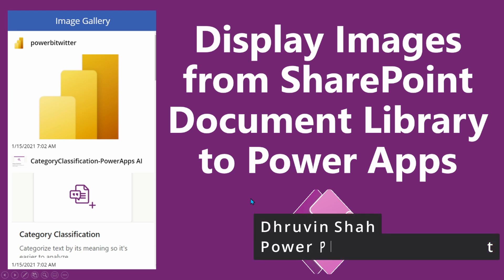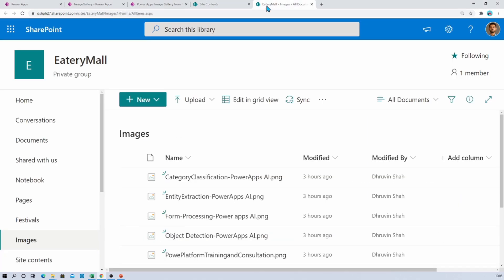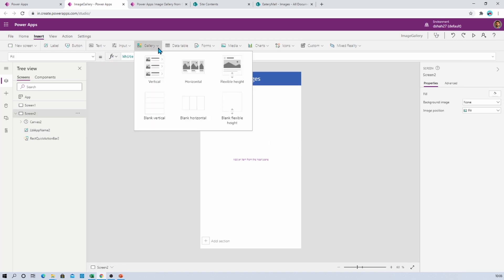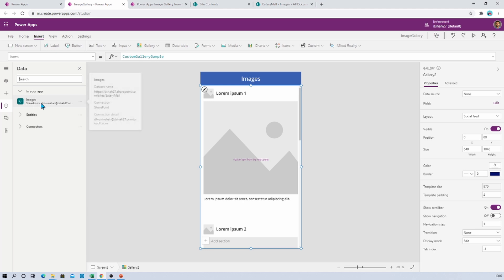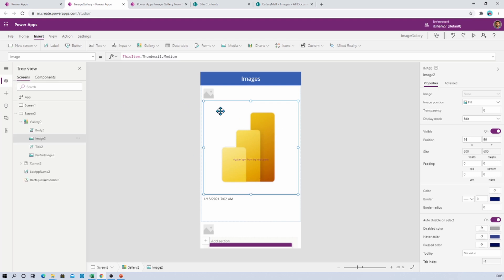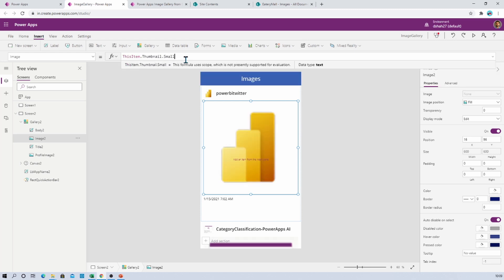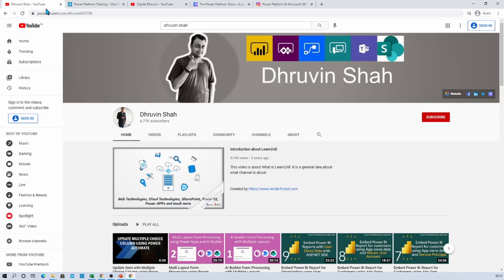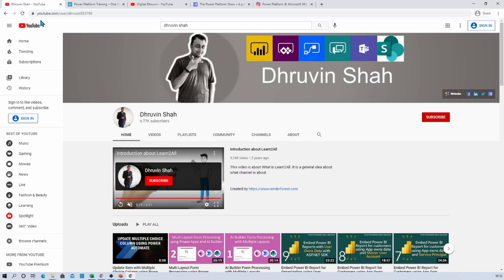Display Images from a SharePoint Document Library to Power Apps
During this session, we will learn how we can display images from SharePoint Document Library to Power Apps. We will check all the steps to display images from the Document Library to Power Apps Gallery control. First, we will connect our SharePoint Document Library to Power Apps. Then we will add Flexible Height Gallery. Once we add that Gallery, we will add a formula to display image from our document library.

Chapters:
00:00 Start
00:22 End Outcome
01:30 Add Flexible Height Gallery
02:30 Provide Data Source to Gallery
02:50 Show Document Library Image Preview in Gallery
04:07 Subscribe